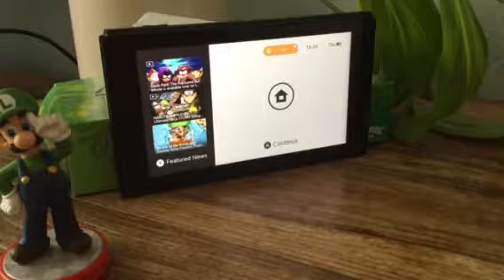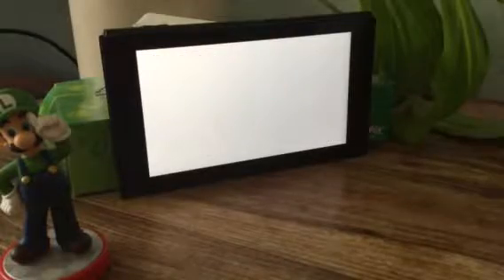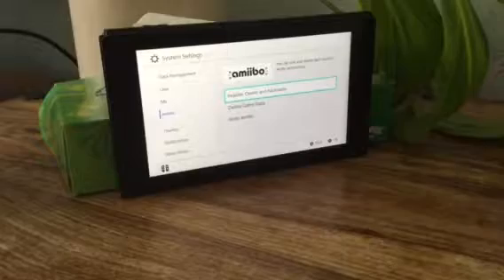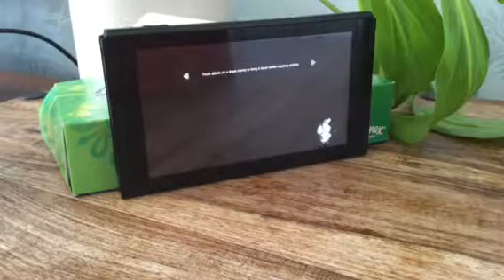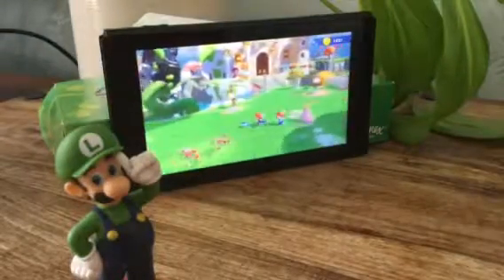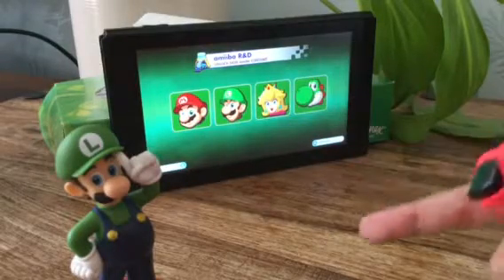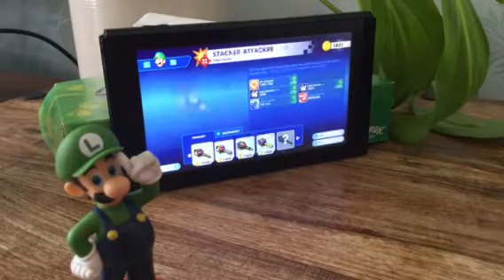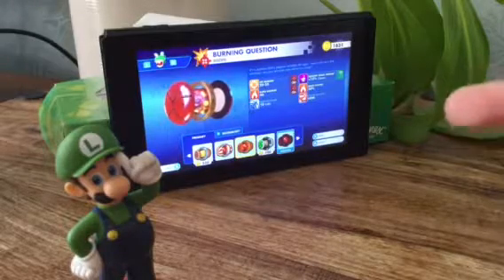What dose amiibo do in mario rabbids kingdom battle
Hey guys it’s me Mario kid today I’m showing you what amiibo dose in mario rabbids kingdom battle I’m doing it with my Luigi amiibo not all amiibos
Switch friend code 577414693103 enjoy